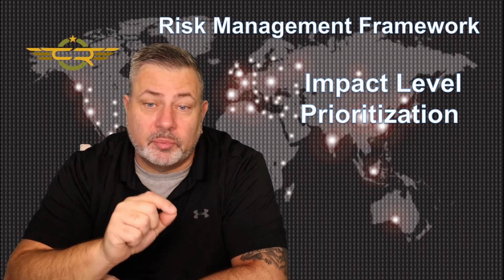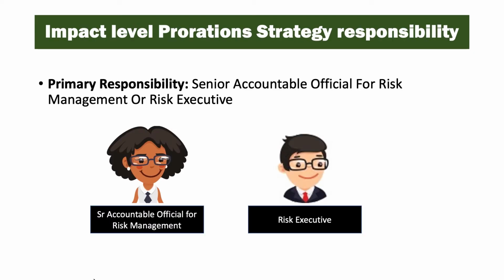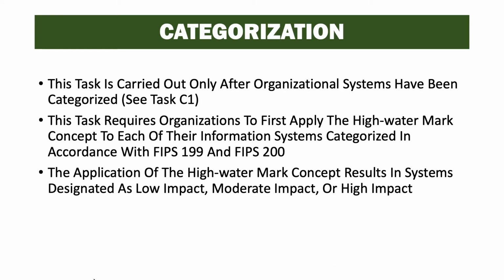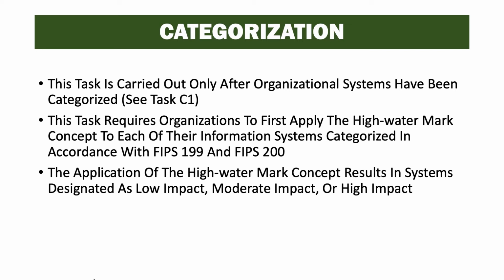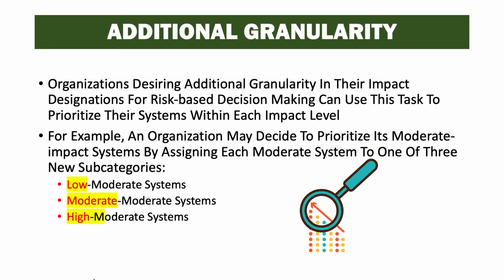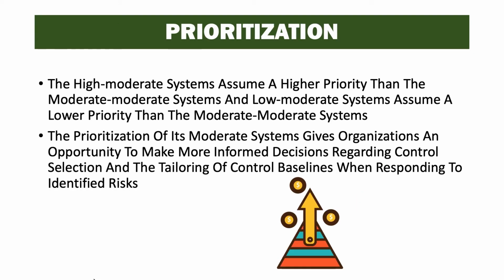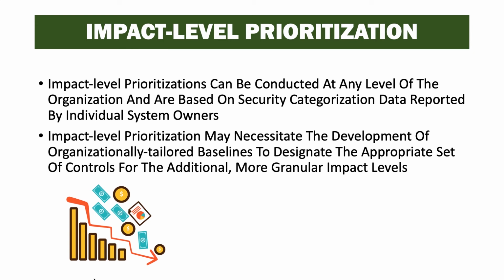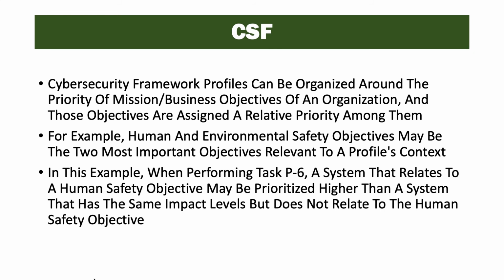RMF2119 impact level prioritization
welcome back to another video. In this video were going to be coving Impact level Prioritization. what that means and how you can handle upgrating your servers.